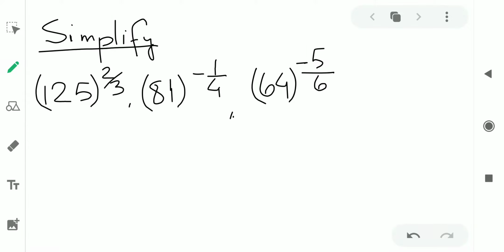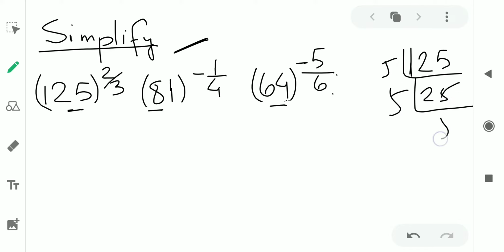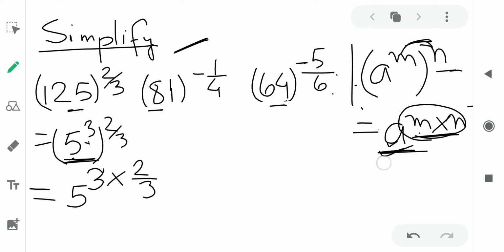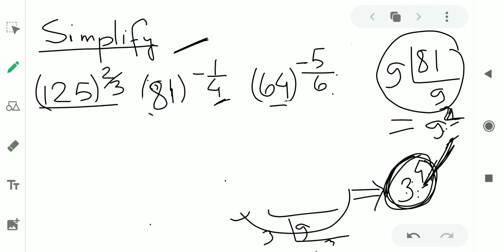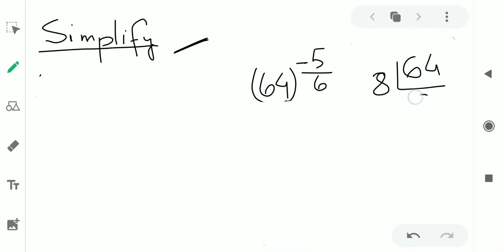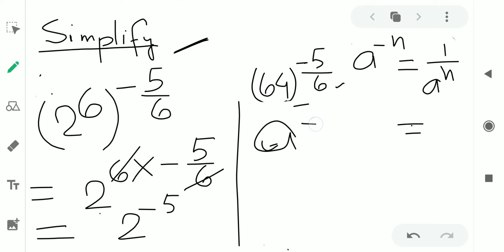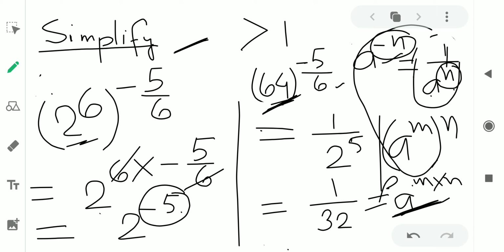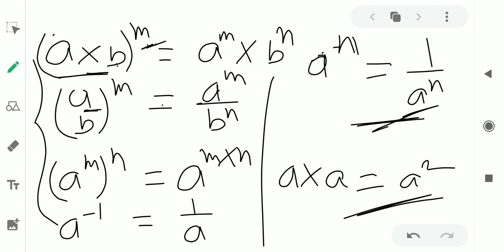Exponent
Exercise with solution.